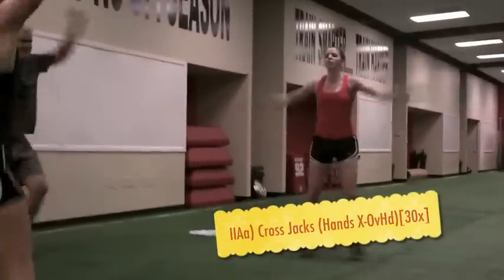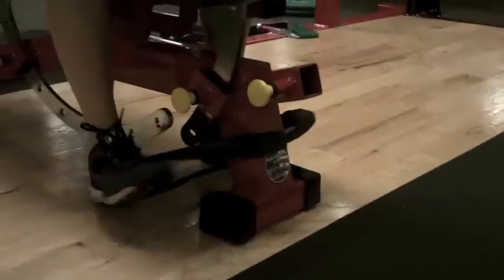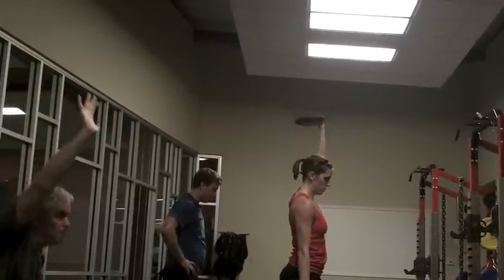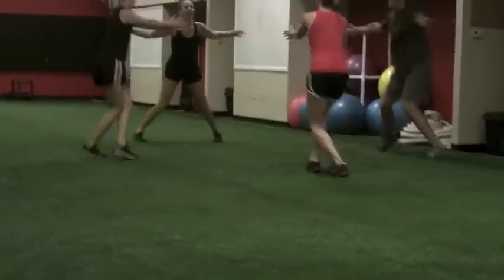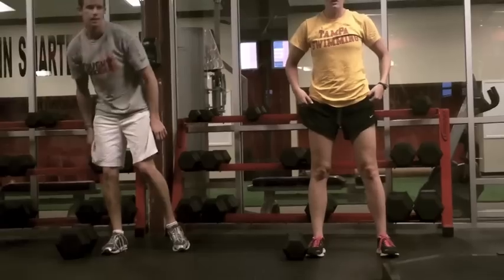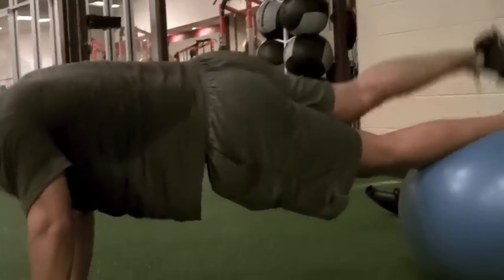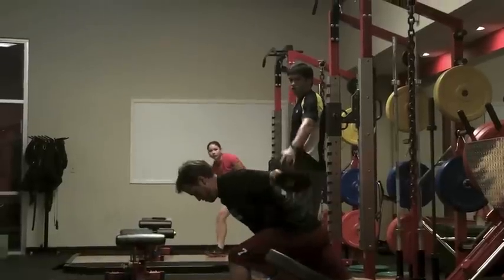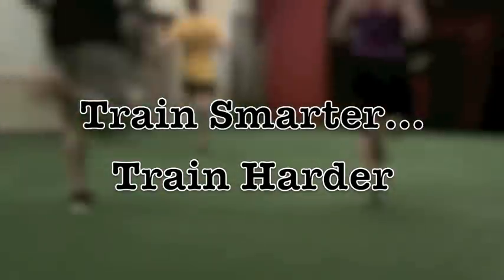"Better is Better" MidWk[2of27](1st mc)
Santa Cruz SC w/ Kyle & Jocelyn, 2 of the best in the field. Each & every moment presents itself as an opportunity to demonstrate skills. You're either prepared & effective or you will fail. Getting a ball through the strike zone past the opposing hitter; running a good route, catching a pass; not getting hit while setting up yourself for a counter-strike; and on-&-on. Anyone can scream at another to do more; forcing a herd of sheep to run around till exhausted. Quality programming & coaching is built upon the ability to help their athletes to do "BETTER".